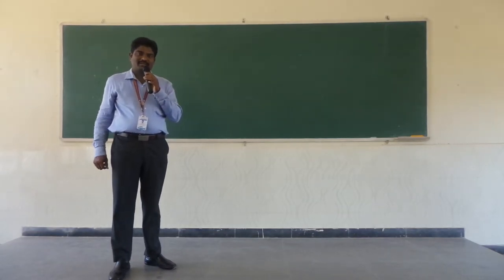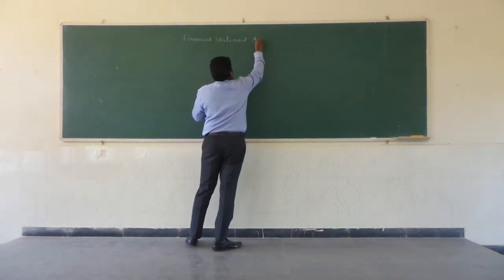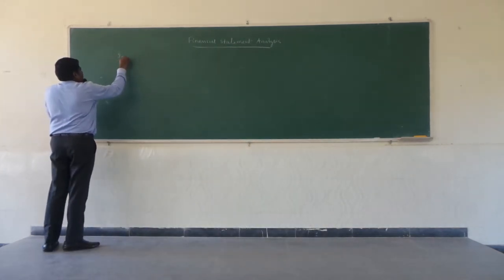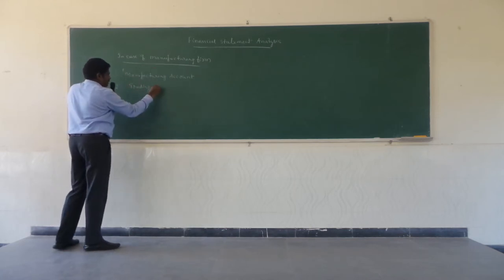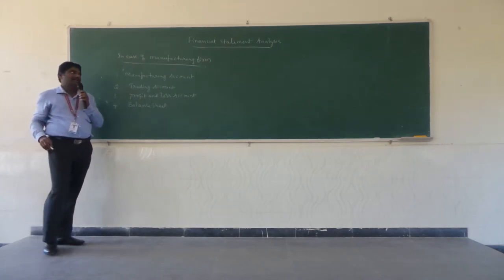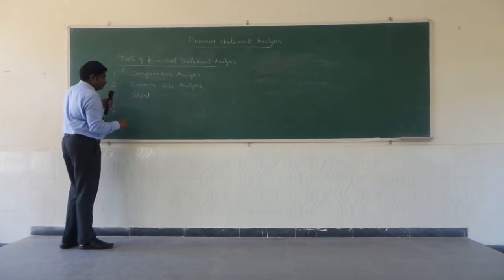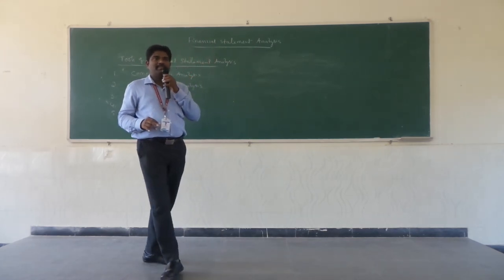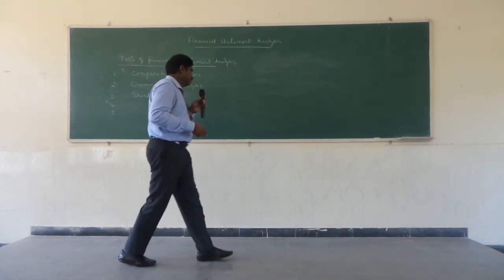Dr.N.JANARDHANA RAO, Associate Professor, Master of Business Administration